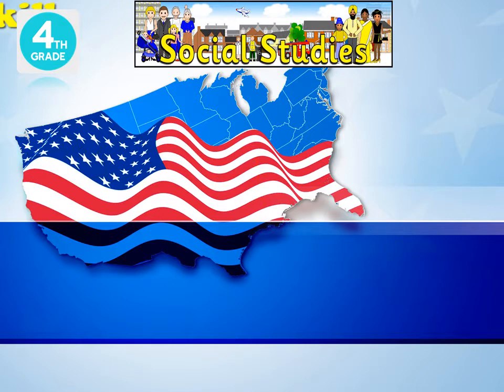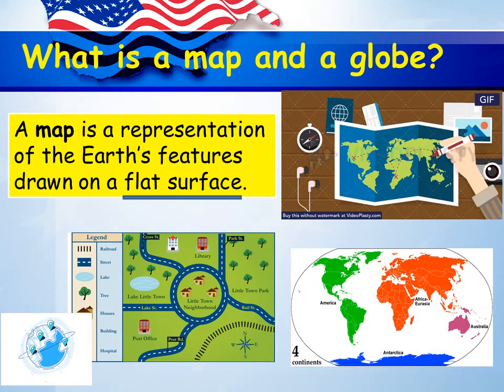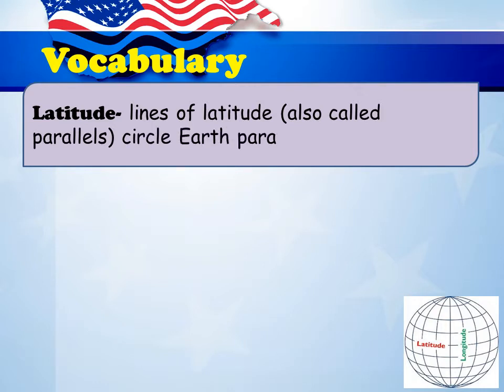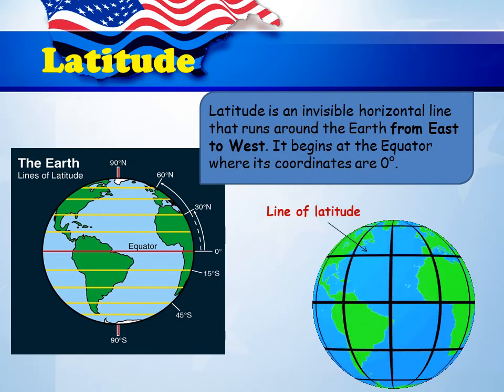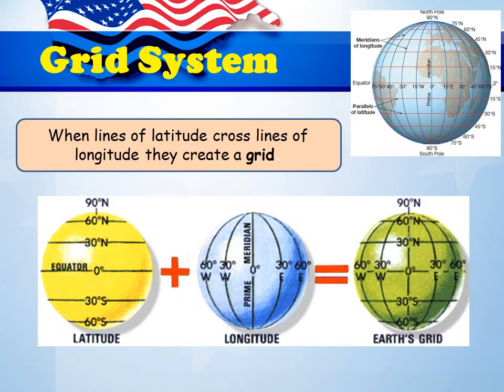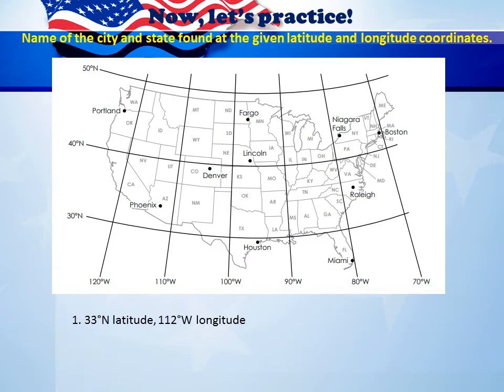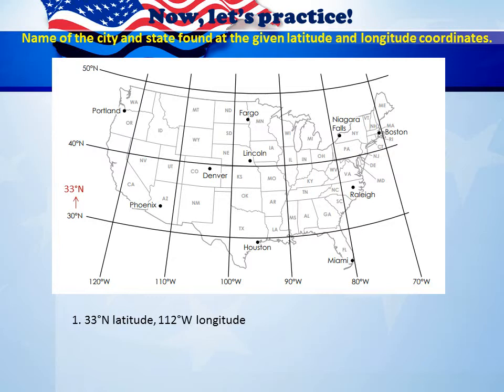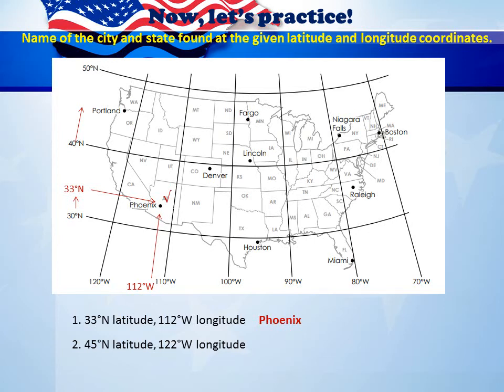Gr. 4: SST Globe and Map Skills